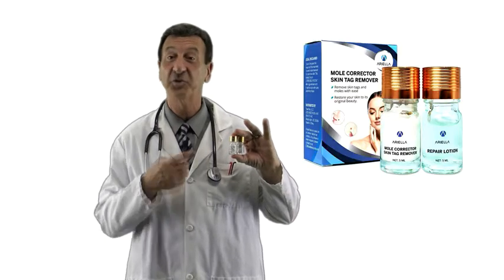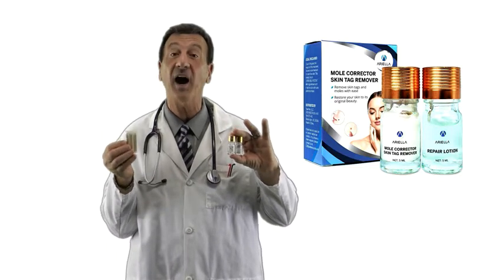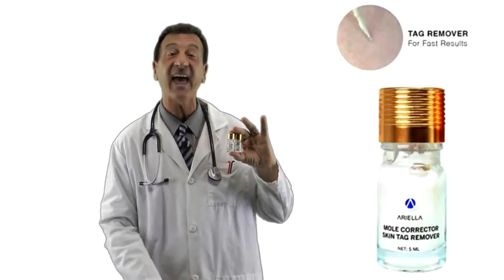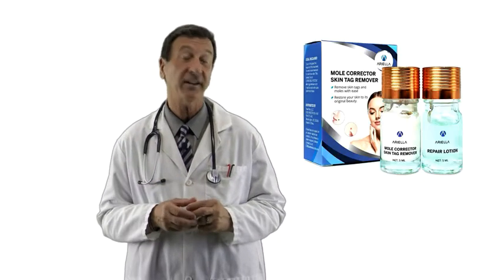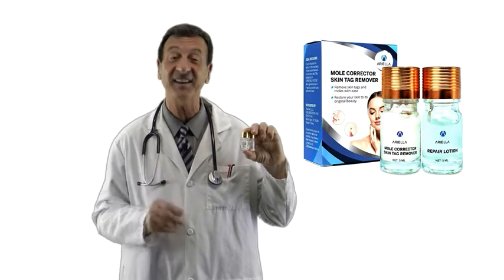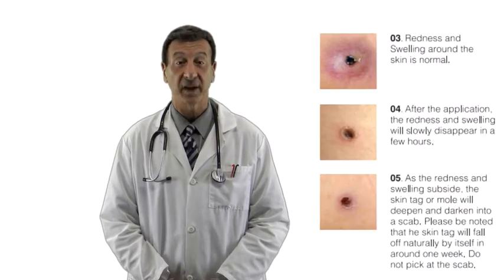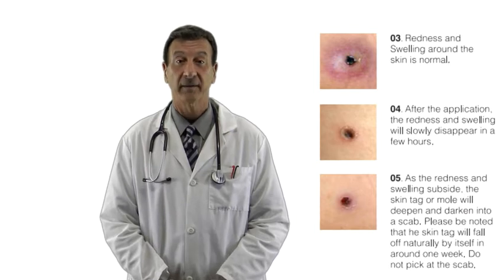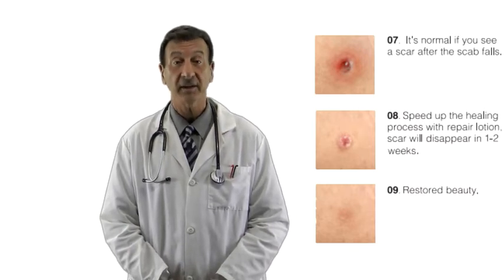Ariella Mole and Skin Tag Remover and Repair Lotion Amazon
To buy this lotion from amazon click the following link;